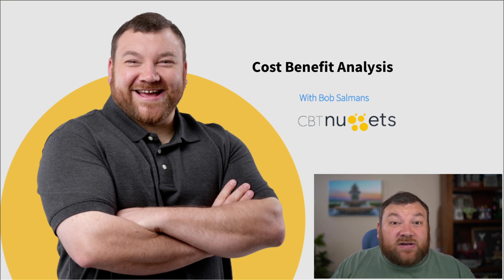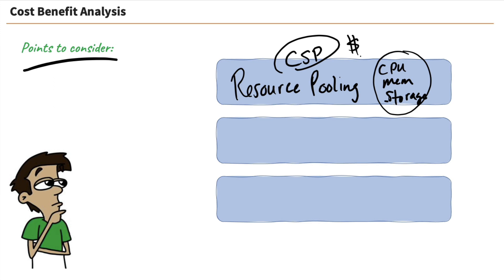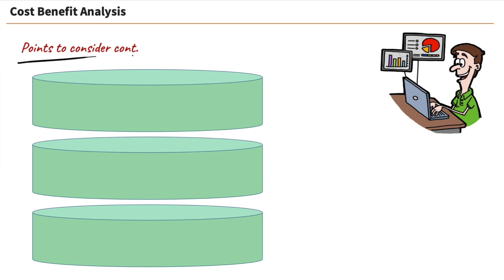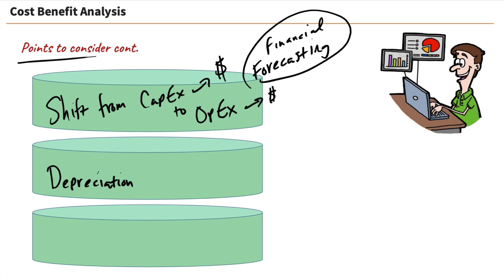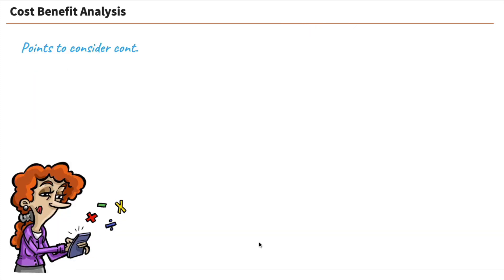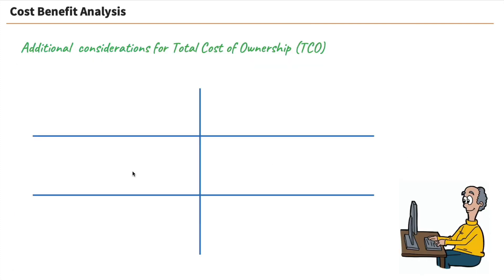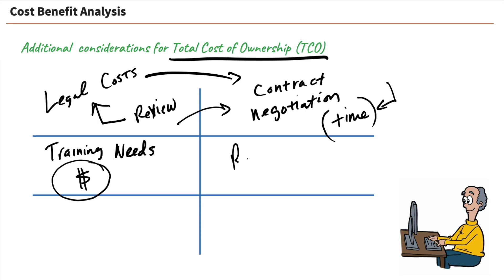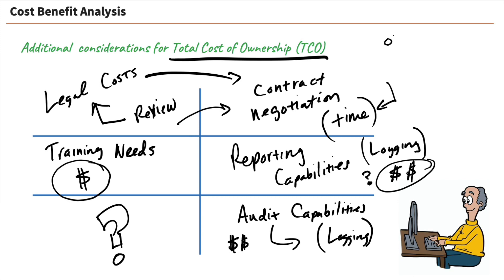Is the Cloud Really Cheaper than On-Premise Solutions?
In this video, Bob Salmans covers one of the most asked questions for IT practitioners and organizations moving to a cloud environment from an on-premises environment, ‘ Is the Cloud Really Cheaper than On-Premise Solutions?’ If you’re looking to migrate to the cloud or even just leverage some cloud solutions, Bob Salmans explains some of the key cost considerations.

As you may know, we’re in the midst of a massive migration to the cloud. In fact, today a majority of businesses have at least some services being run in the cloud and a large number of businesses are cloud-only. By watching this video, you’ll have access to some of the key points to consider when assessing the cost of a cloud service, when the costs make sense to move to the cloud, and what to watch out for in terms of additional costs when running cloud services.

So, if you're considering deploying a cloud environment, but want to understand how to optimize the cost of your deployment and how that stacks up against the cost of an on-prem environment, keep watching.